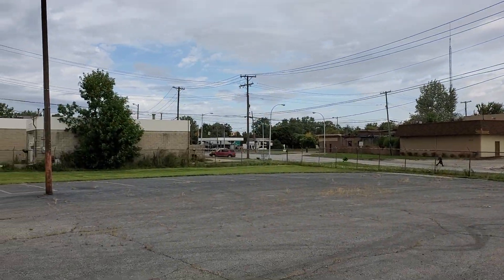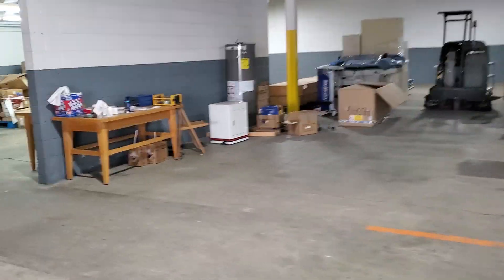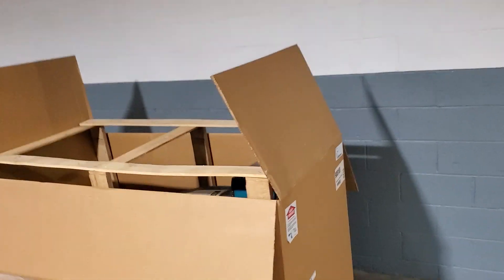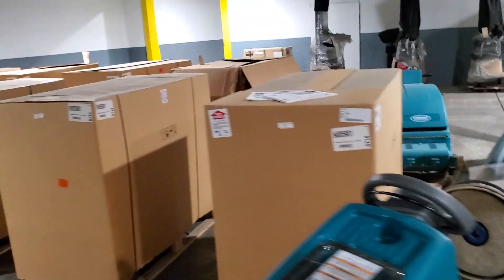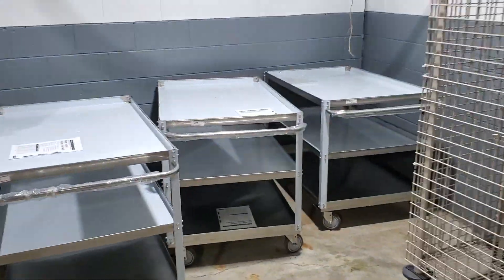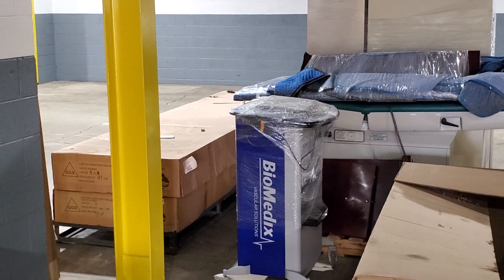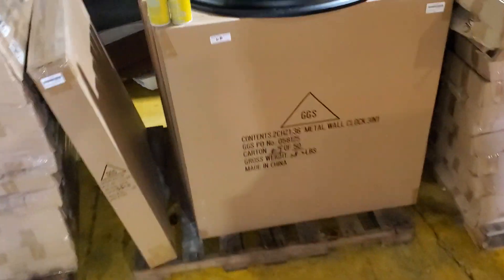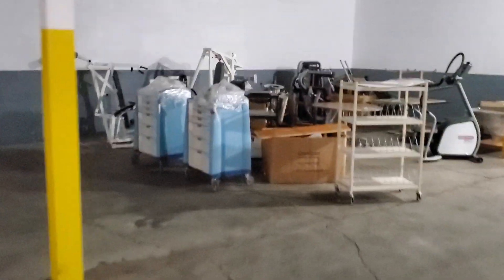Inkster wholesale warehouse auction alert